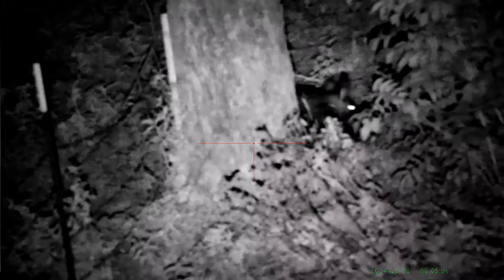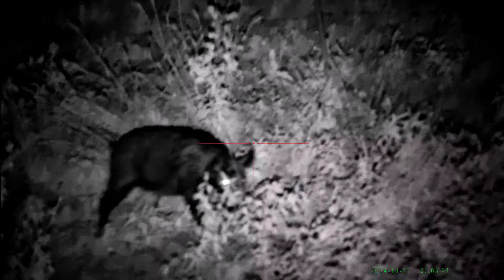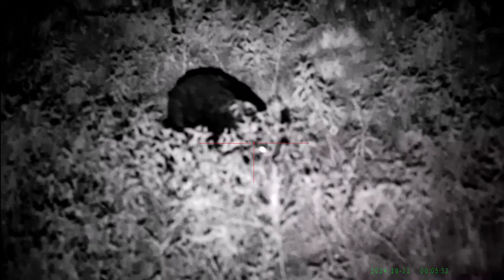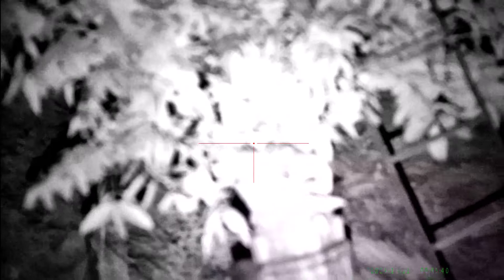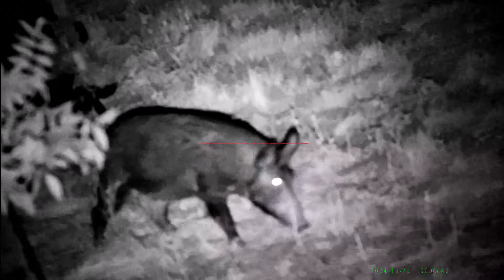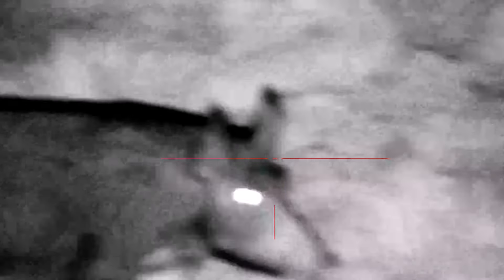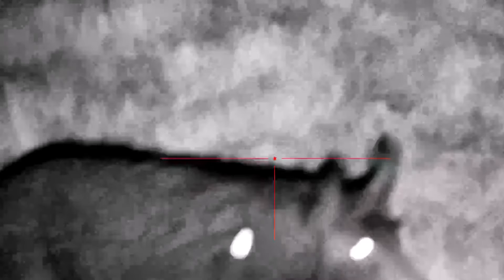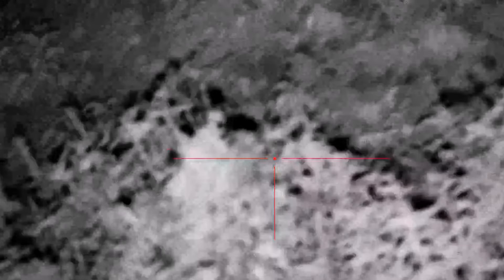Hog Hunting Headshots with Airgun Analysis for better Kill FX Impact M3 .357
From the wild boars' history and impact to their very flesh and meat, we will discuss everything about wild hogs.

Stay informed and join the discussion by commenting below.